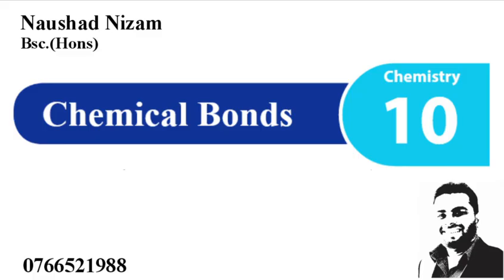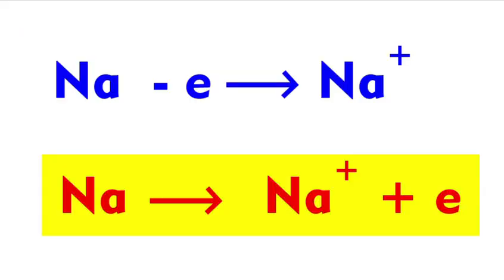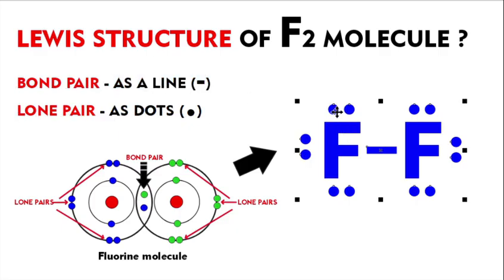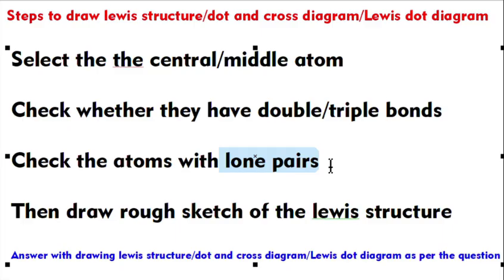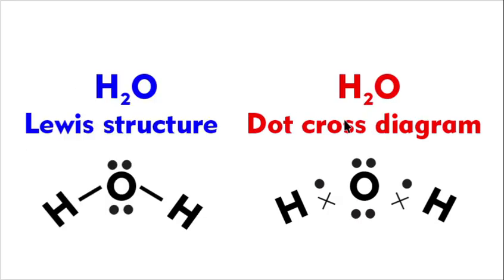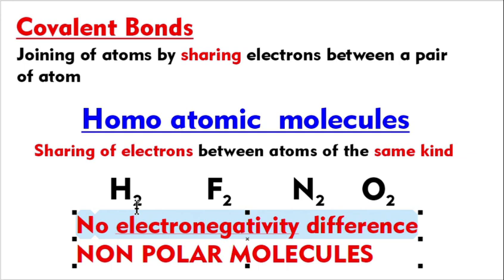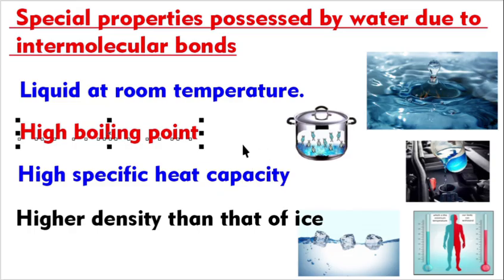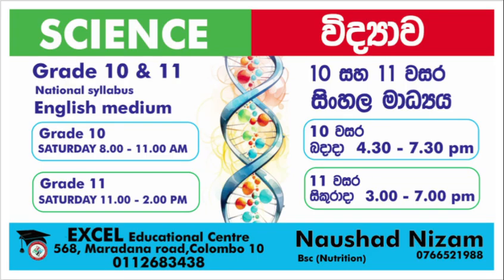Chemical bonds Grade 10 English Medium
Definition of Ionic and covalent bonds
Drawing structures- Shell structure, Lewis structure, Dot and Cross diagram, Lewis dot diagram
Polarity of water and intermolecular bonds
Ionic and atomic lattice
Characteristics of Ionic and covalent compounds